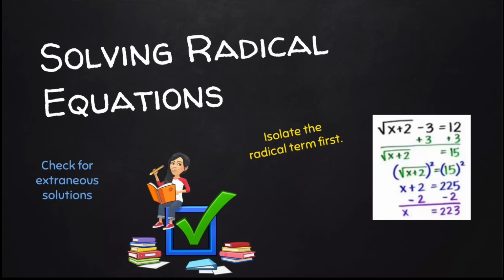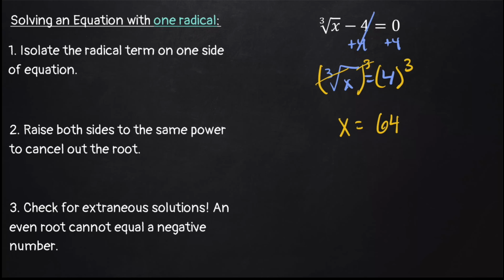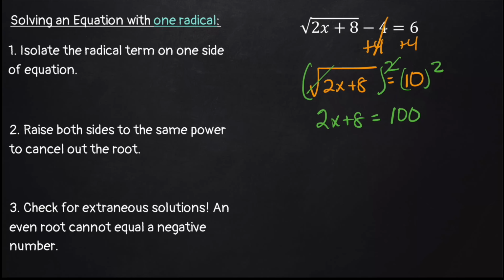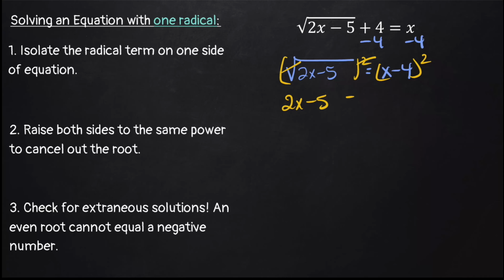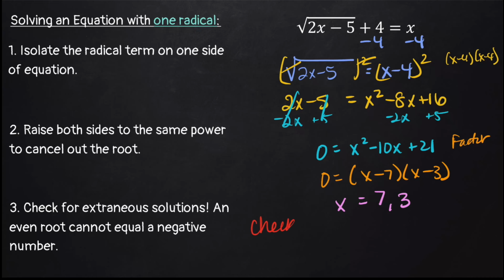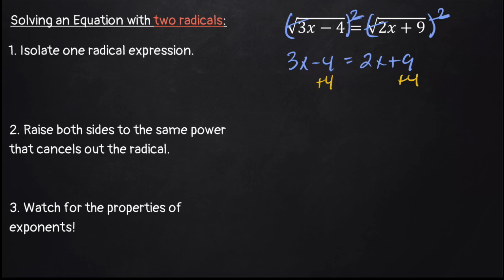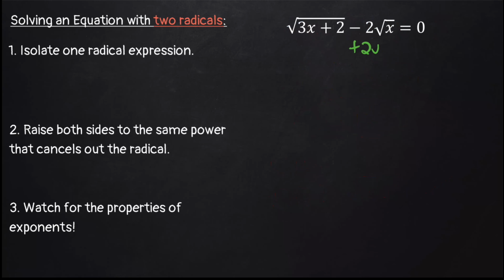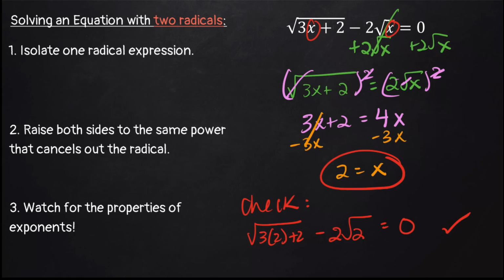Solving Radical Equations | Algebra 2 Step-by-Step Examples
In this video, we walk through how to solve radical equations in Algebra 2 using clear, step-by-step examples. You’ll learn how to isolate the radical, eliminate square roots, and check for extraneous solutions—a common mistake students make on tests.

This lesson is perfect for Algebra 2 students, high school math review, homework help, or exam prep. Teachers and parents can also use this video as a classroom or tutoring resource.

📌 Topics covered:

Common mistakes with radical equations
Algebra 2 practice examples